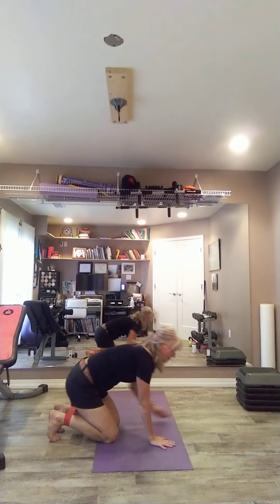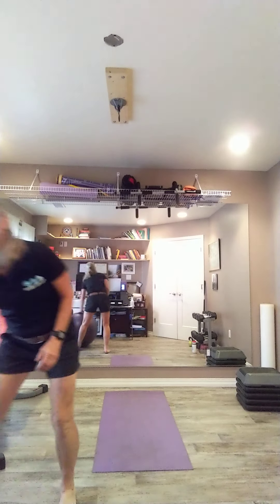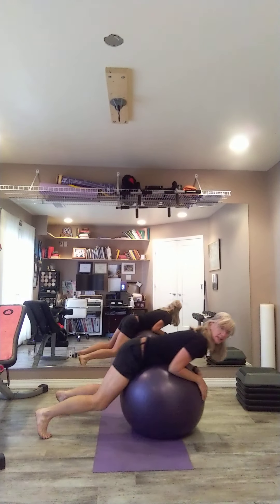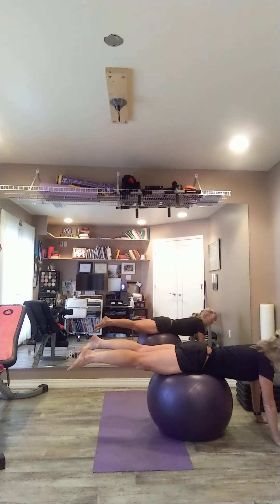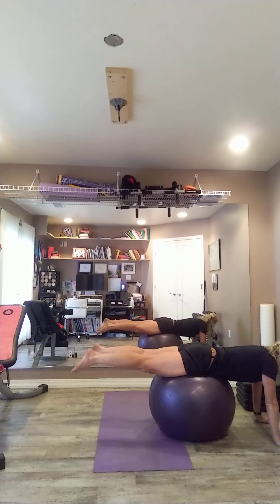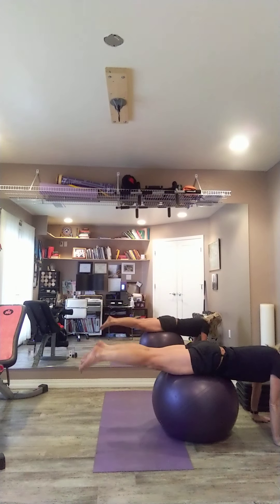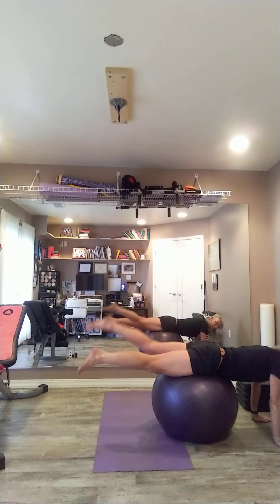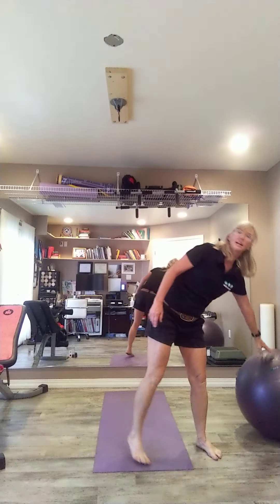Prone Straight Leg Hip Extension:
These Exercises are great for flutter kick in freestyle, they are also great for improving hip angle while running.

Who needs these? Everyone!